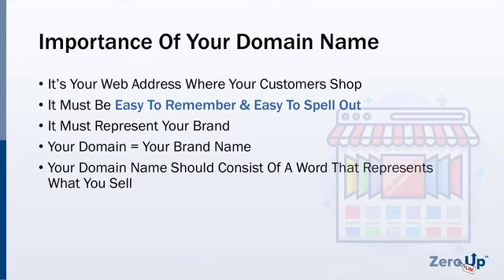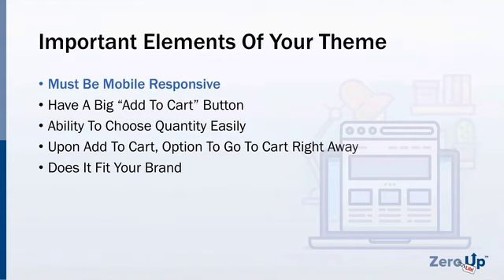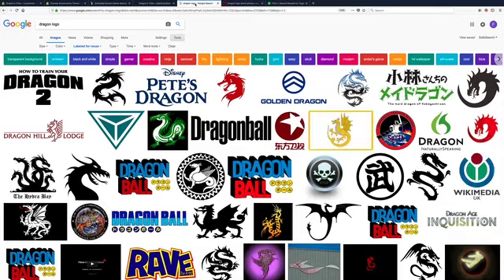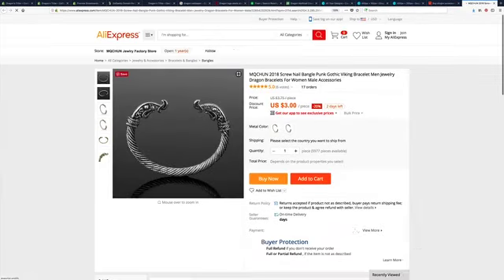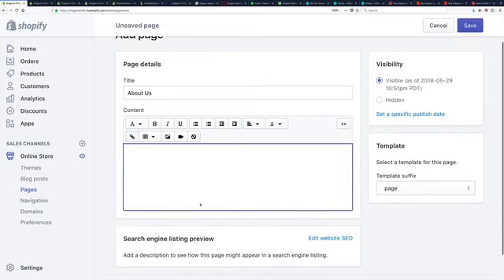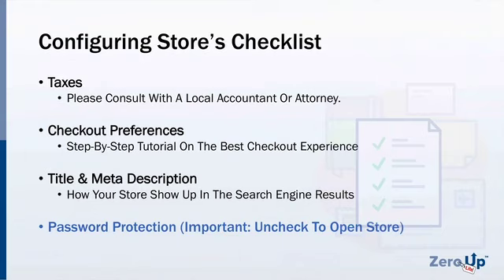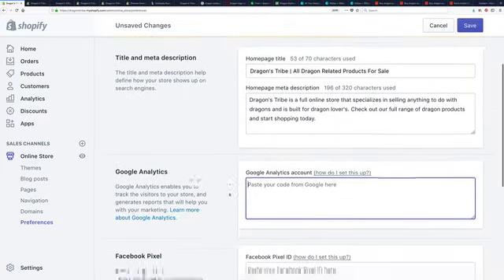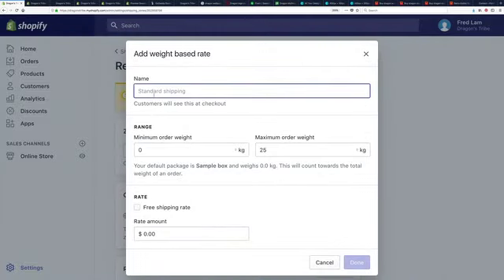Getting started With Shop